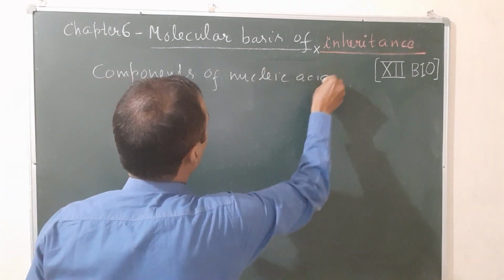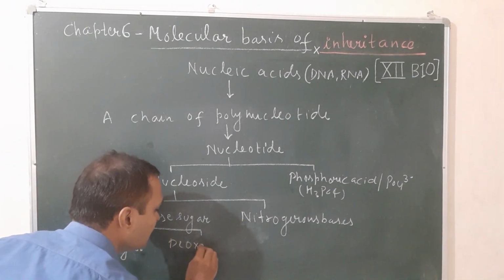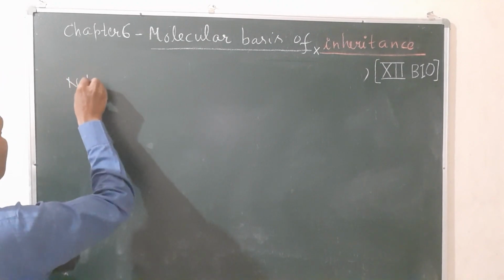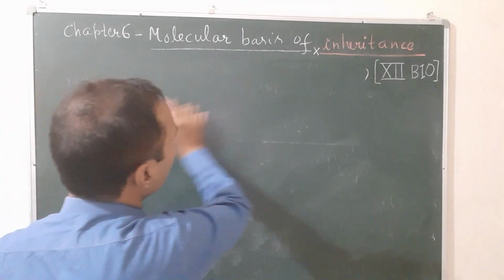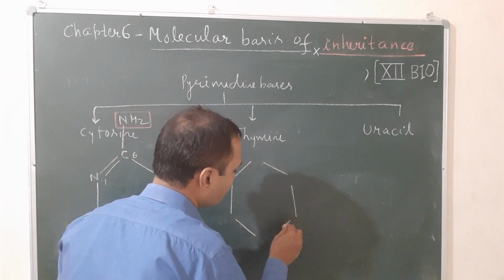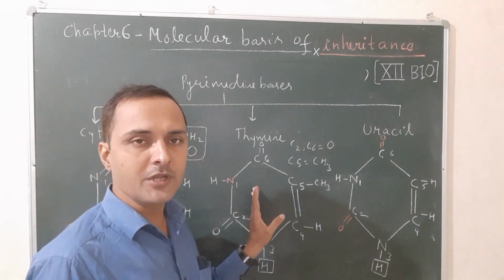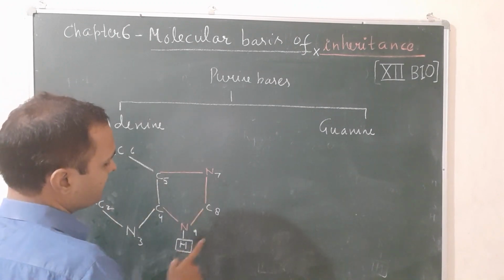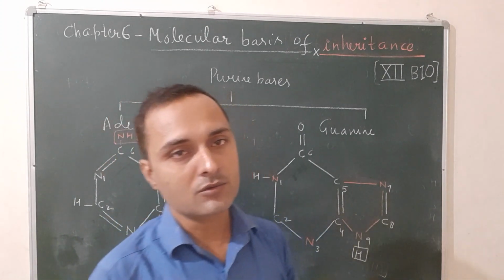Chapter6- Nitrogenous bases of nucleic acids